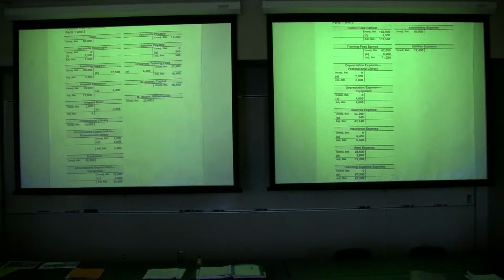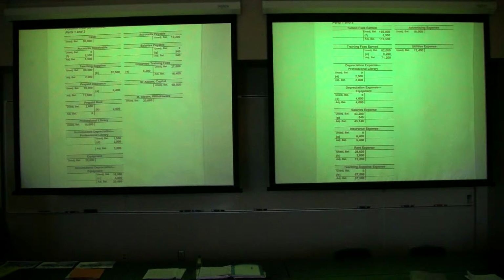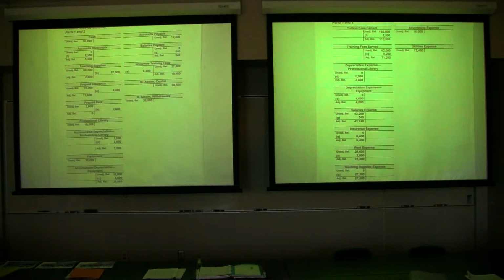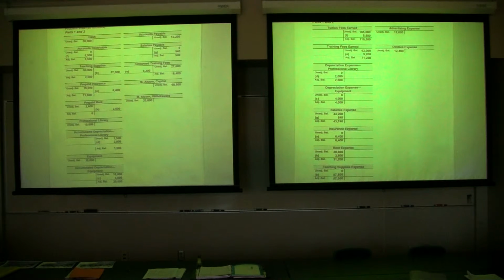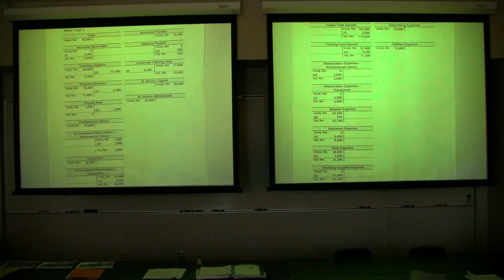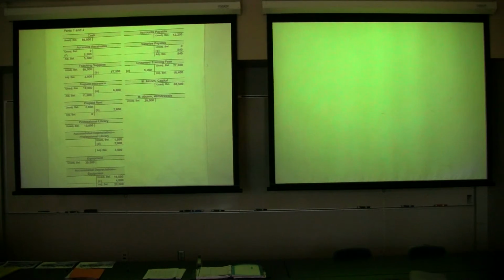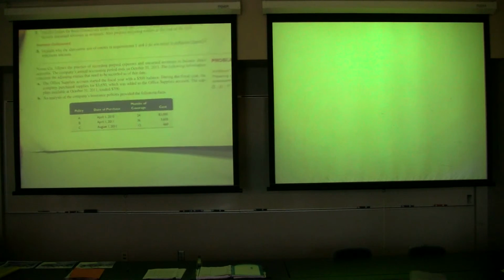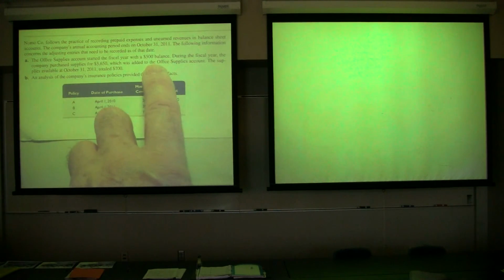Adjusting overview and practice 3